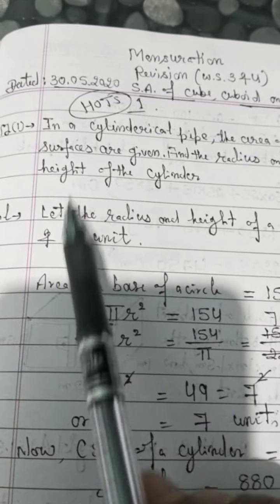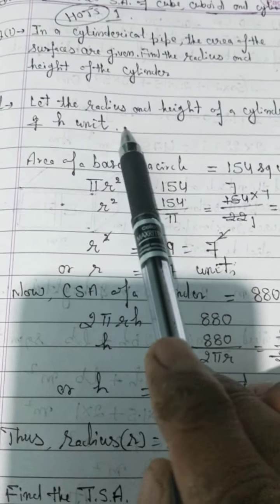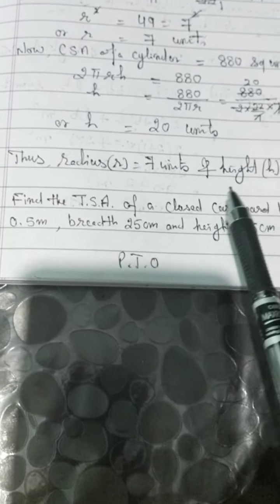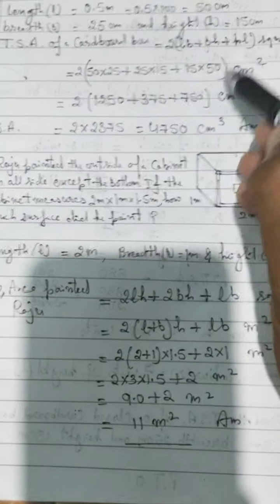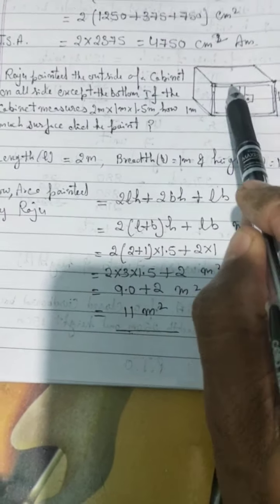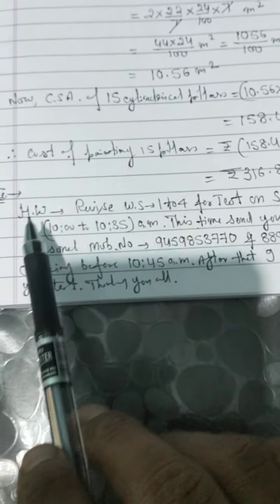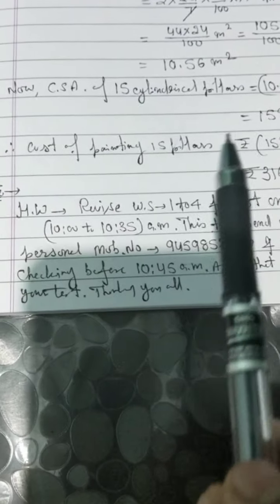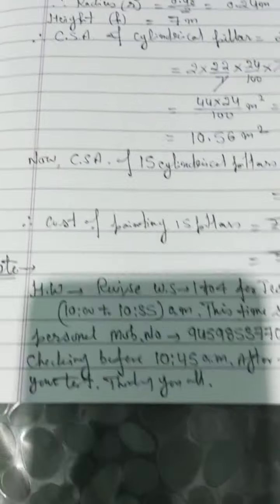Maths 8 Revision (30.05.2020).